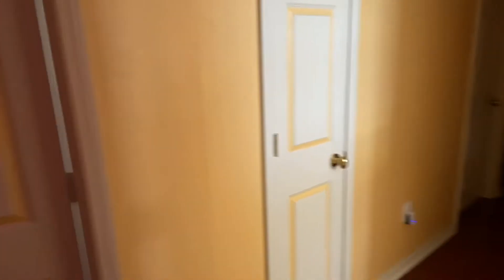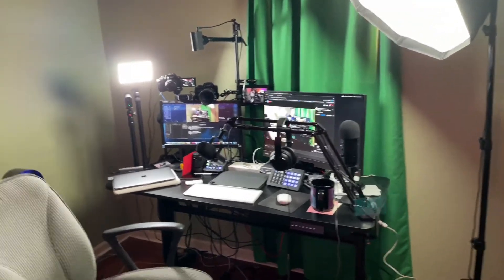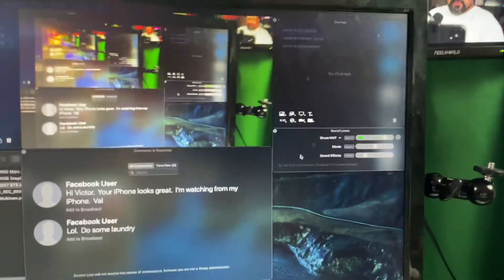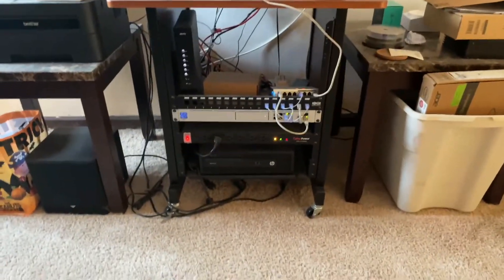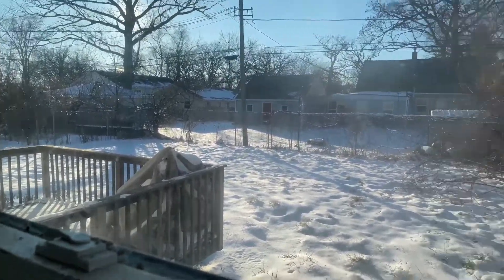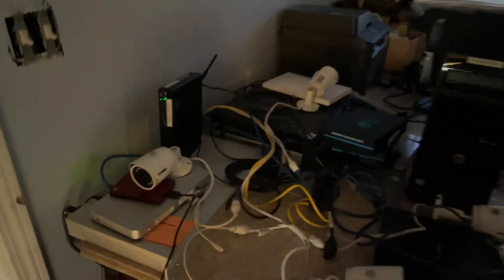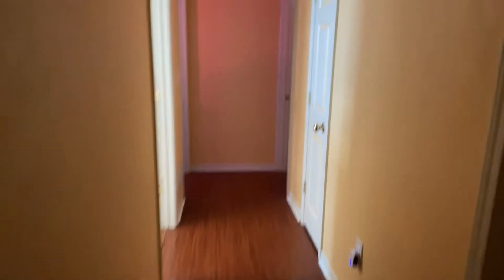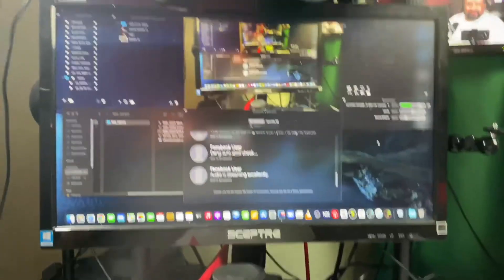iPhone on NDI streaming with ECAMM Live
Using my iPhone on NDI HX Camera app streaming with ECAMM Live on my M1 Mac Mini.